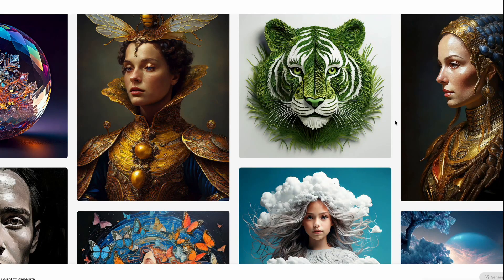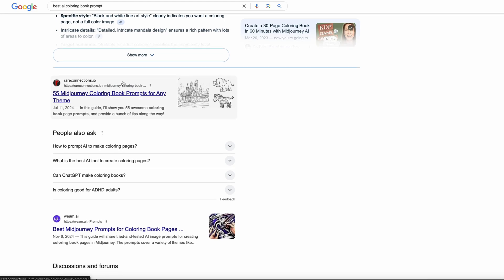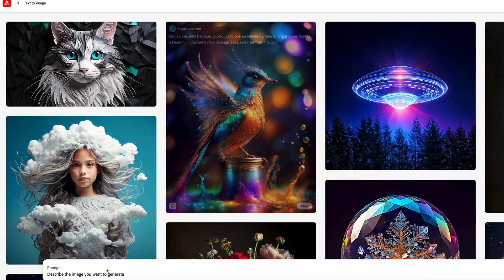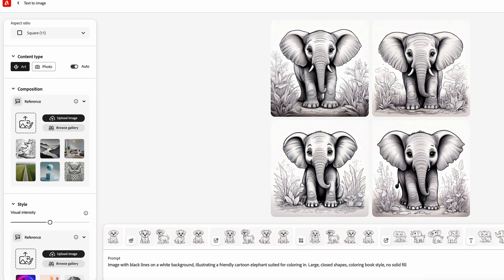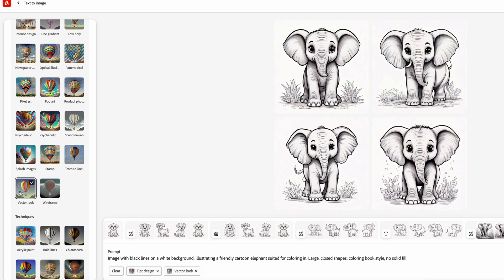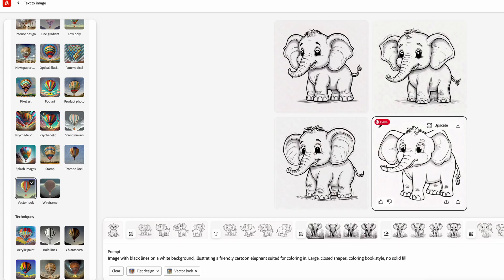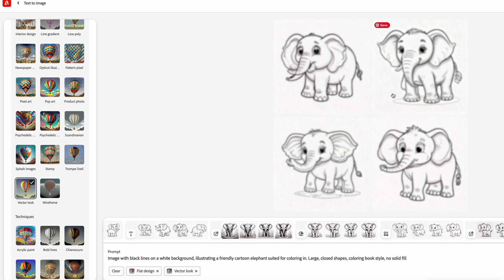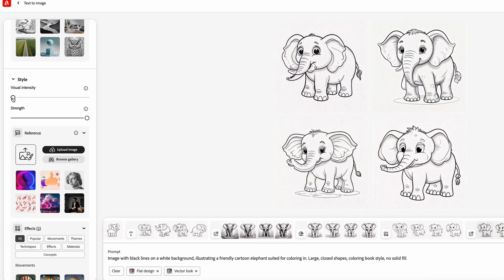Adobe Firefly Secret Hacks For Coloring Books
In this video, I’ll guide you through a step-by-step walkthrough on how to use Adobe Firefly to generate intricate and beautiful designs perfect for coloring books. Whether you’re creating for personal use, a gift, or to publish on platforms like Amazon KDP, Adobe Firefly is your ultimate tool for creative results.